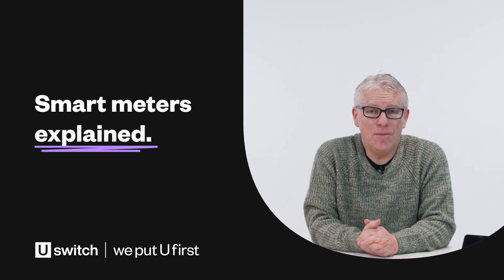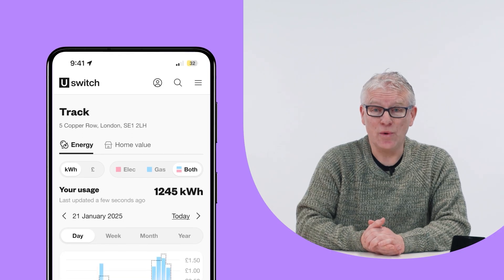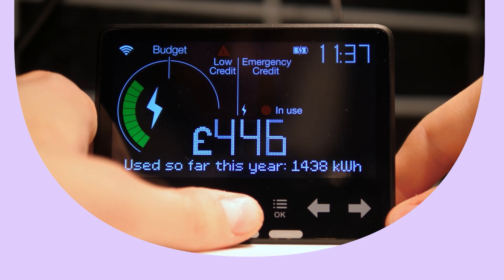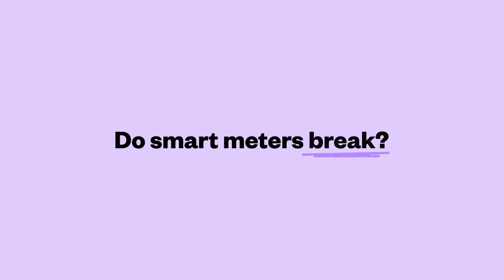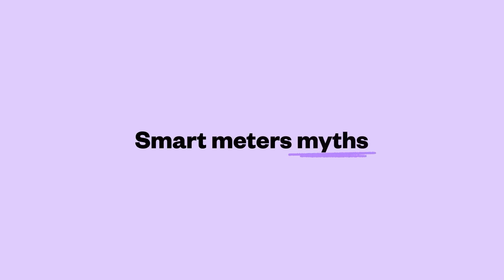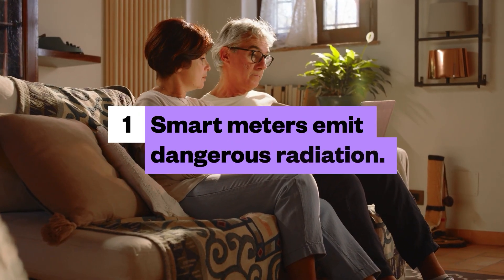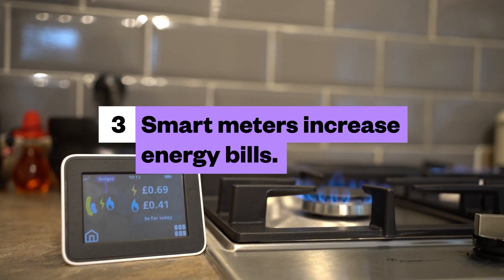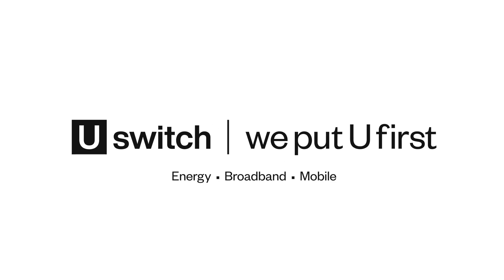Do smart meters actually save you money? | Smart meters explained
Smart meters are pretty common these days, but are they actually helpful in lowering your energy bills?

We ask the question, "Are smart meters any good?"